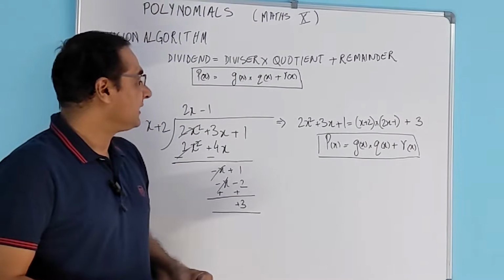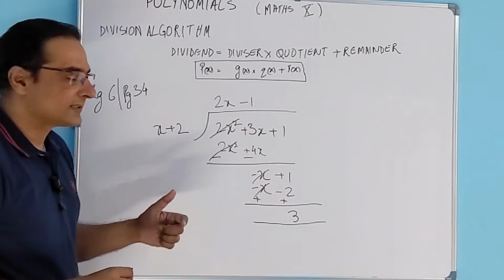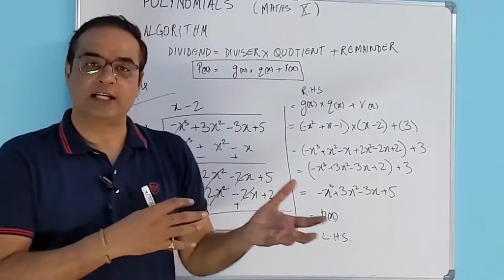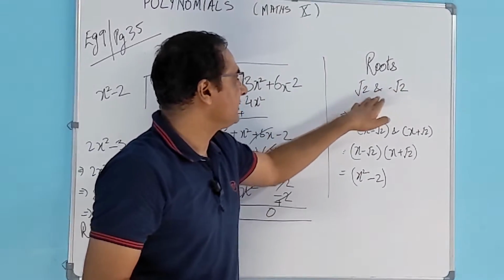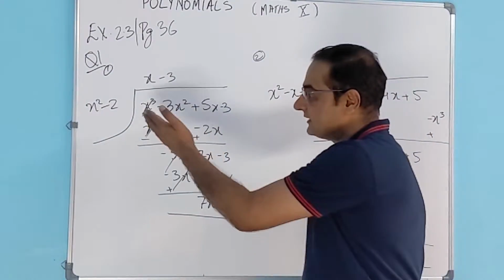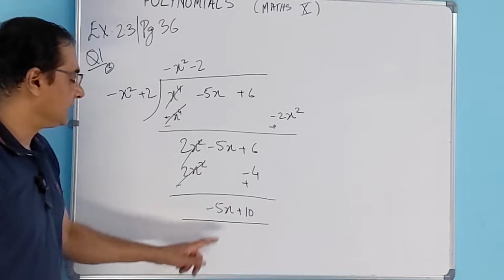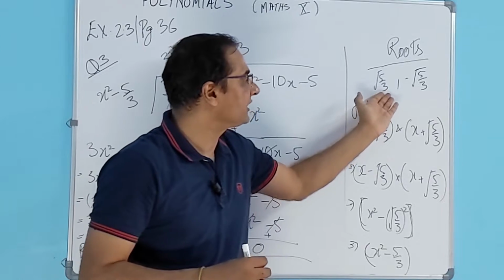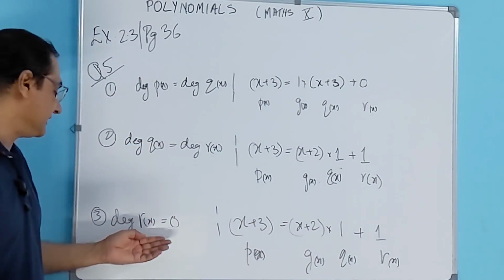Polynomials(Part2): Division Algorithm for Polynomials | Maths | Class 10 | NCERT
Polynomials (Part2):
Division Algorithm for Polynomials
EXERCISE 2.3